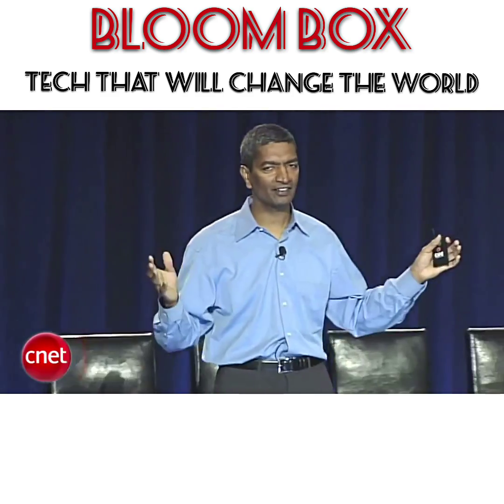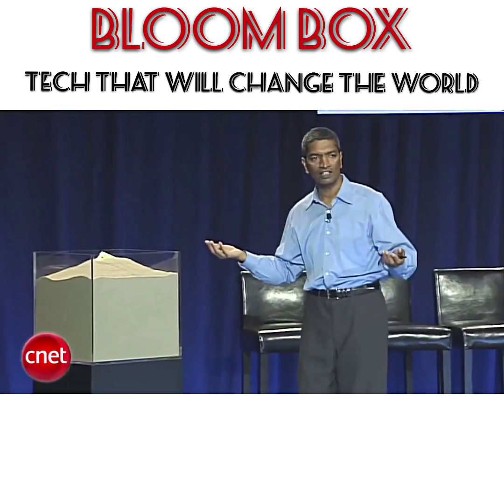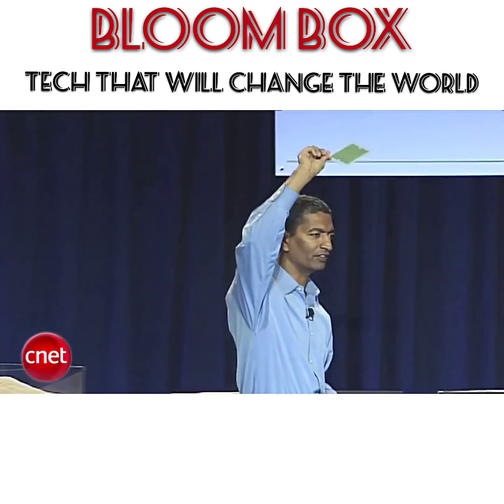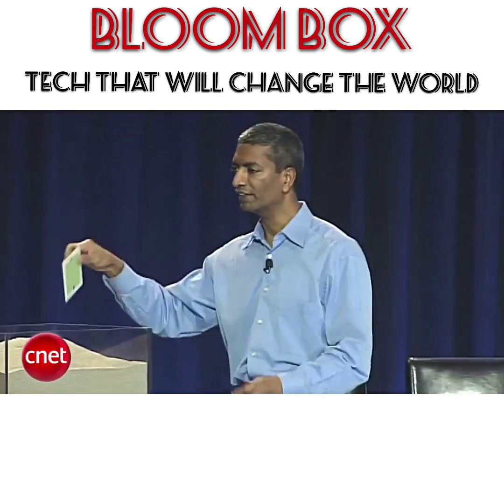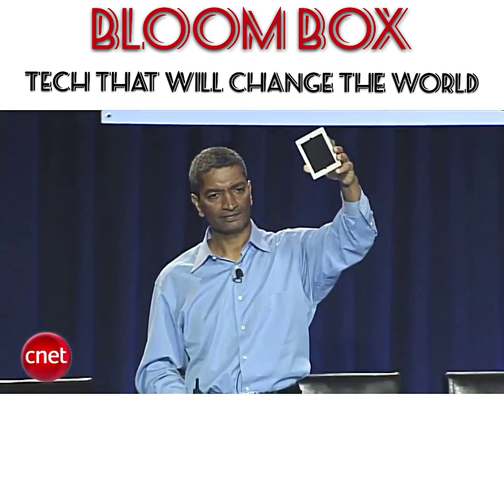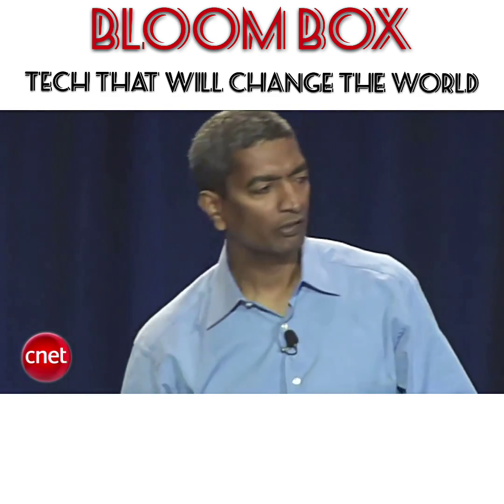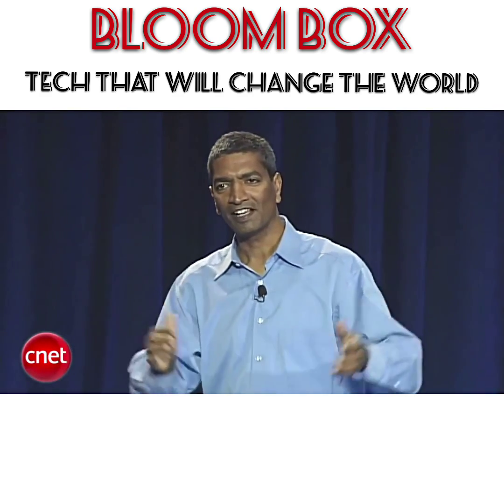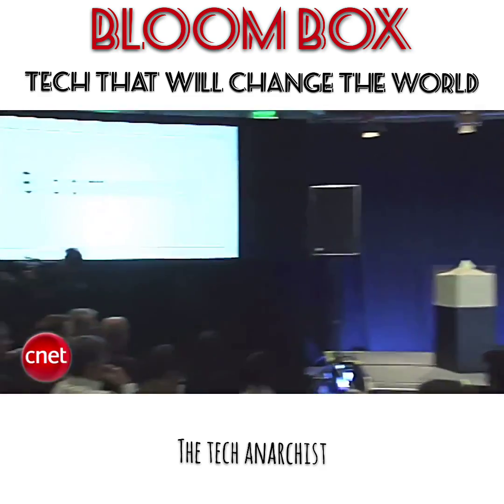Bloom Box - Tech that will change the world